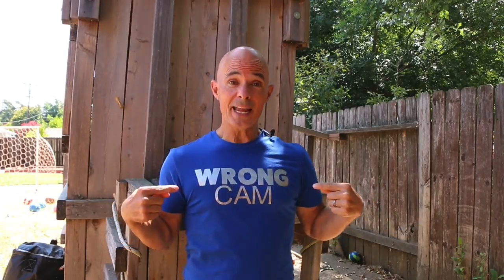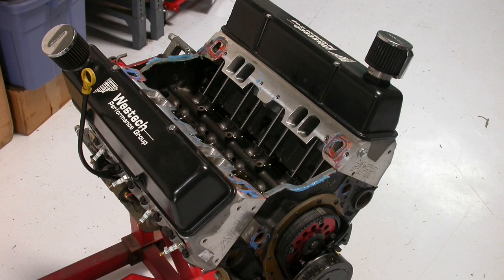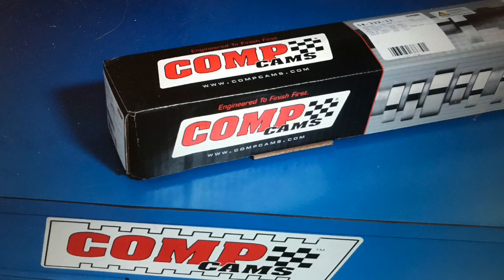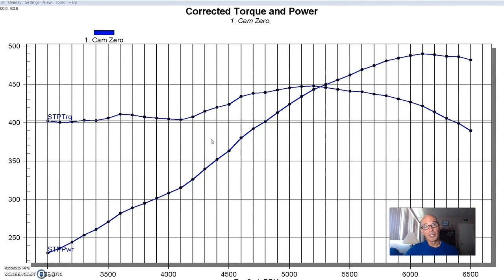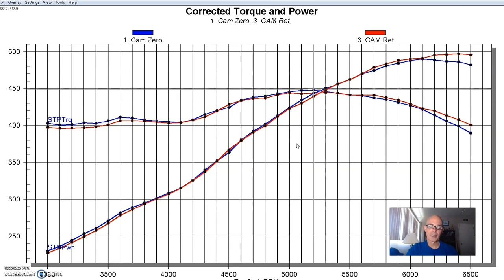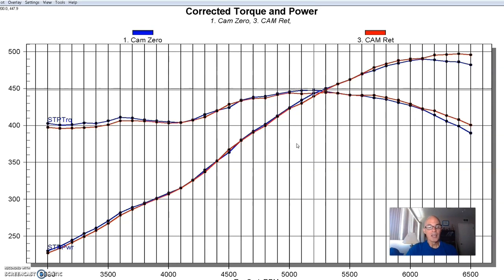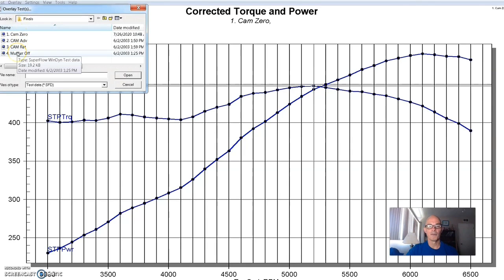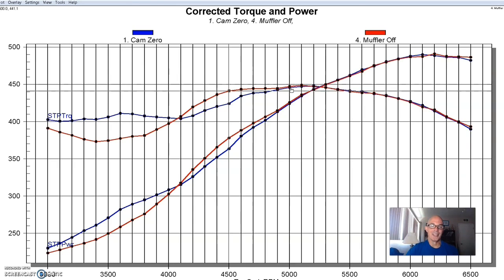TESTED-SBC ADJUSTABLE CAM TIMING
FULL DYNO RESULTS-ADJ CAM TIMING-ADVANCE & RETARD (WHAT HAPPENS. CHECK OUT THIS TEST ON ADJUSTABLE CAM TIMING. WE RAN OUR CAM STRAIGHT UP (ZERO), THE ADVANCED 4 DEGREES, THEN RETARDED 4 DEGREES. WHAT HAPPENS TO POWER WHEN YOU ADJUST THE CAM? BONUS TEST-CHECK OUT WHAT HAPPENED WHEN WE REMOVED THE MUFFLERS ON OUR TUNNEL RAM SMALL BLOCK.